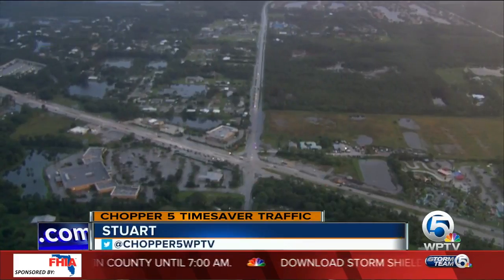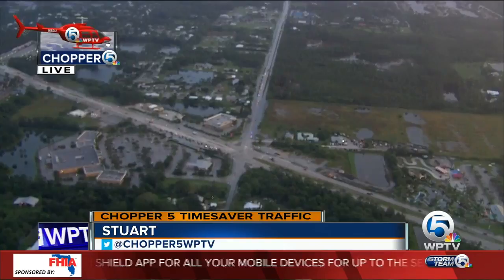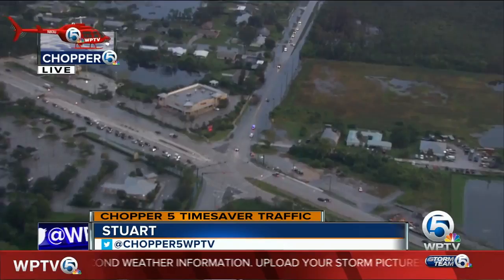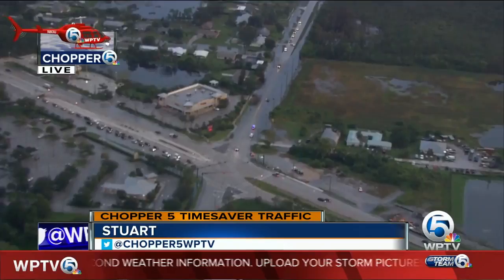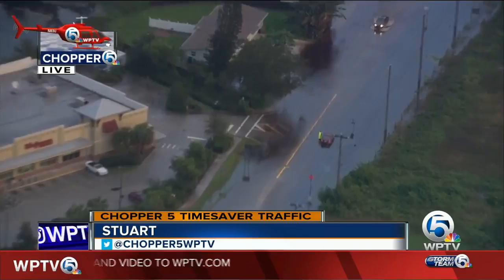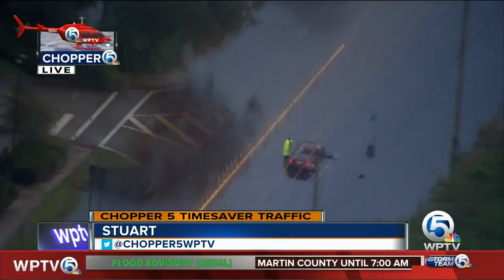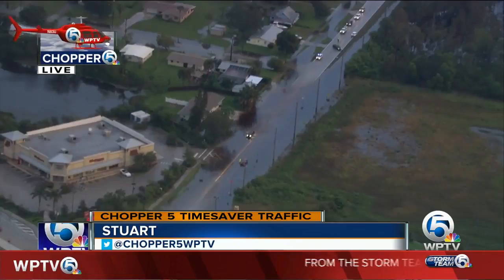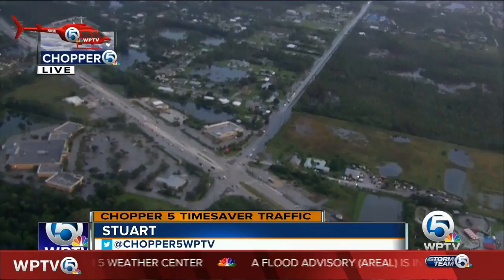Heavy rains flood streets in Martin County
Heavy rains flooded Salerno Road near Kanner Highway in Martin County.